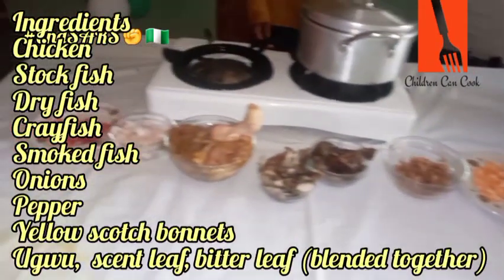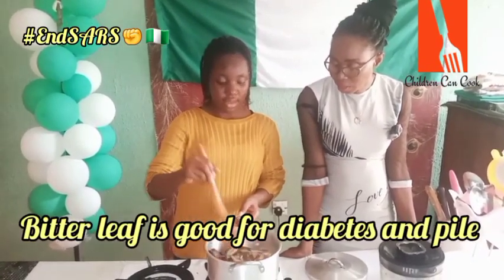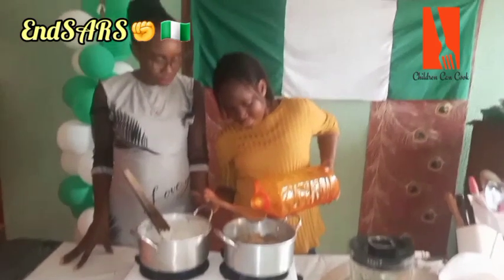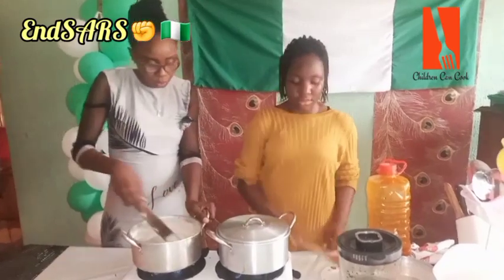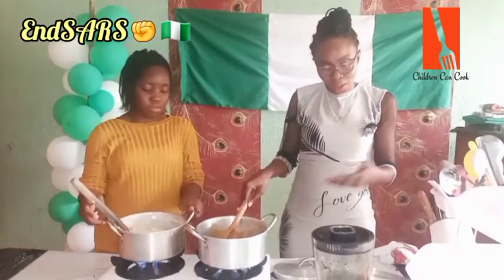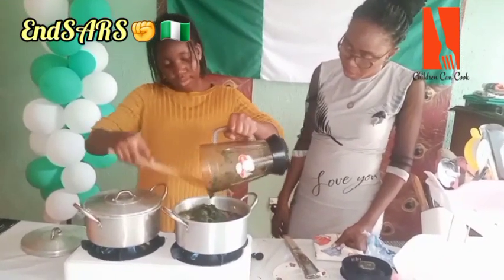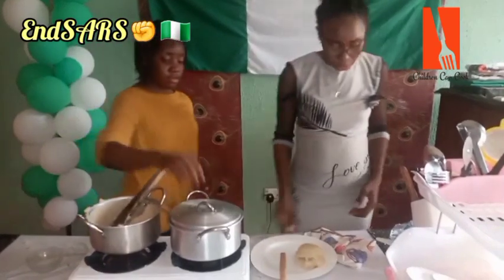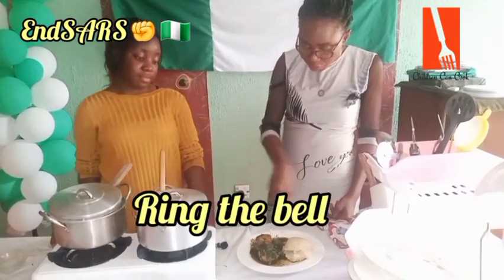Children Can Cook: Black Soup (Omoebe) by Sumayah Umaru. Host Temitope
Nigeria has different cultural and cuisines that are very delicious and healthy.
Watch as Sumayah Umaru teaches me how to make this soup.

Nigeria will be great again!

TopJoy Food Network
©️ 2020